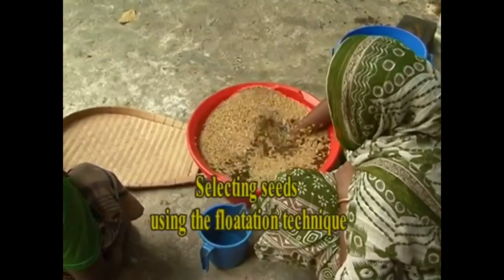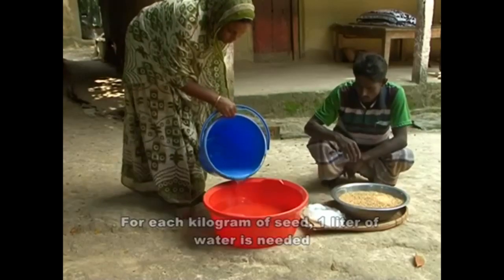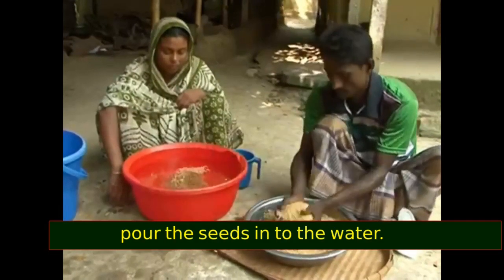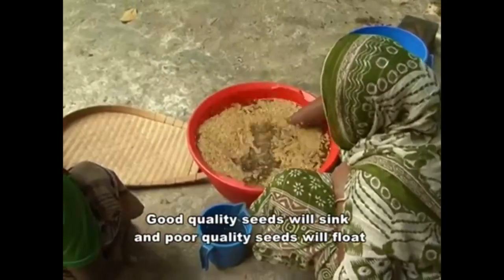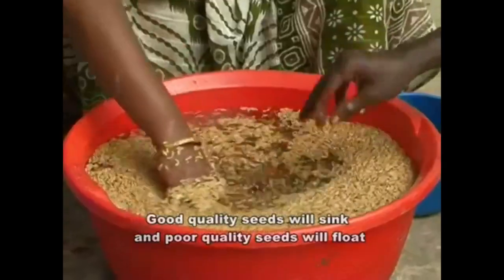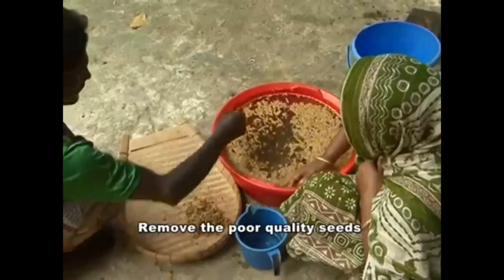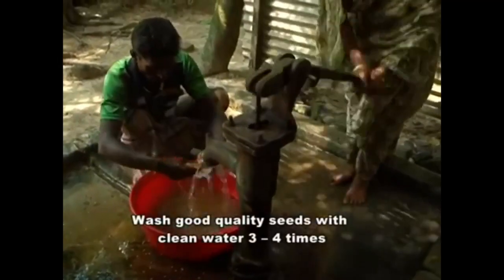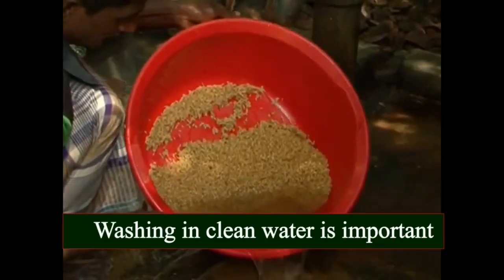Selecting the quality seeds with the flotation technique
pesaraprabhakarreddy science network